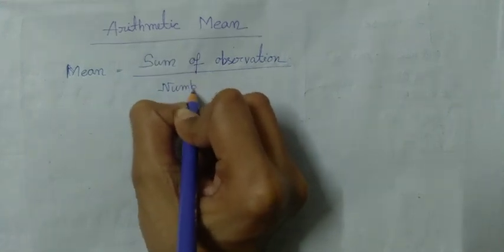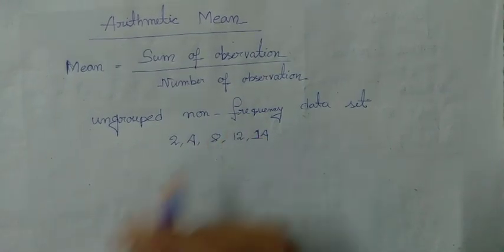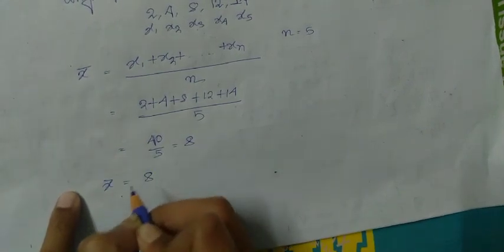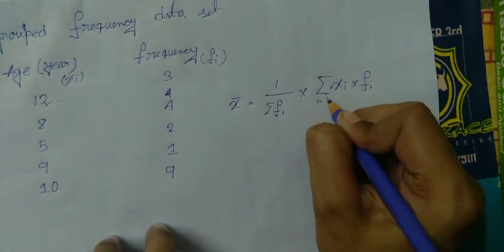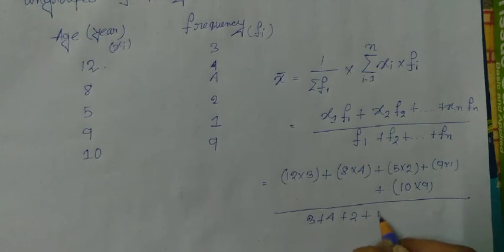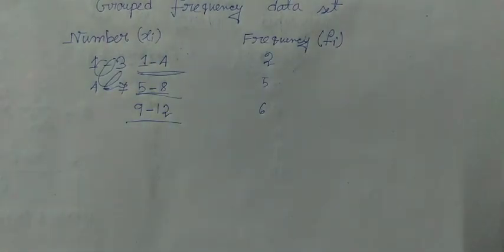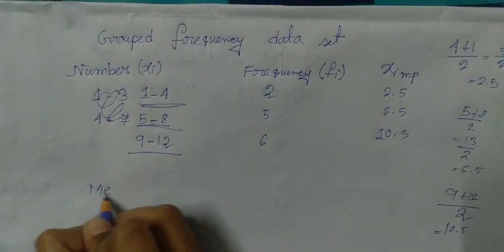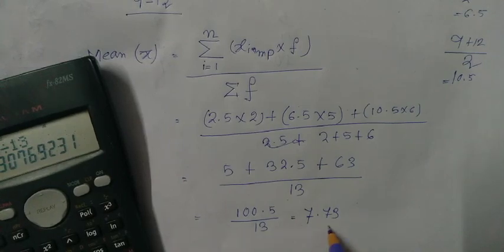Calculation of arithmetic mean(central tendency)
calculation of arithmetic mean(central tendency) for ungrouped non - frequency data, ungrouped frequency data,grouped frequency data.